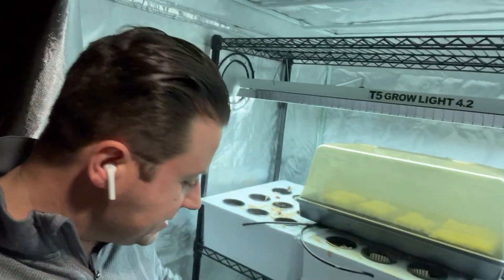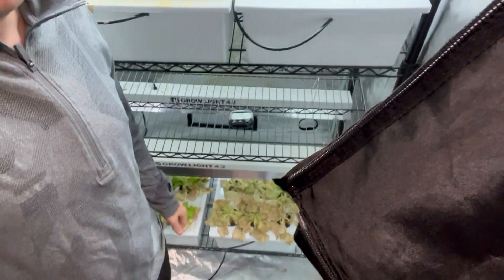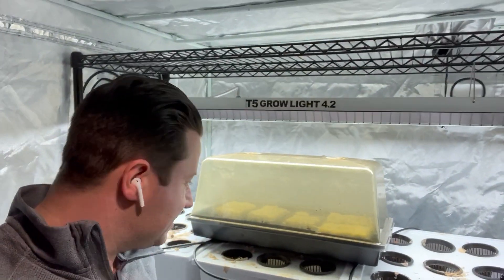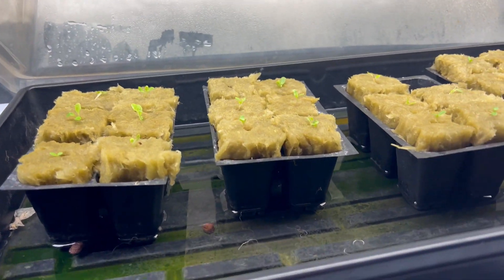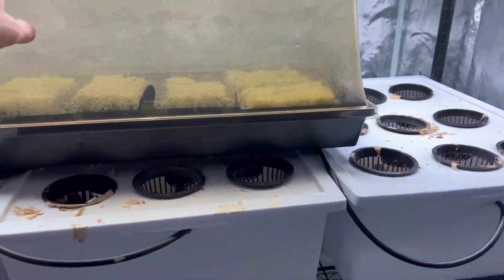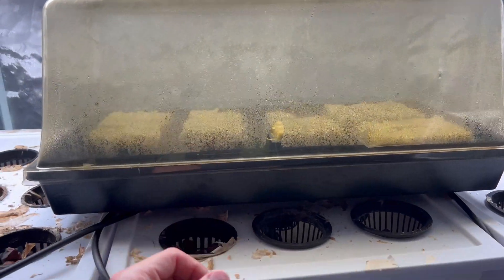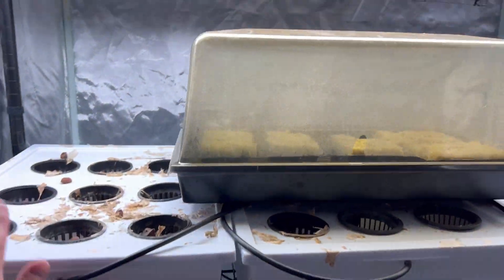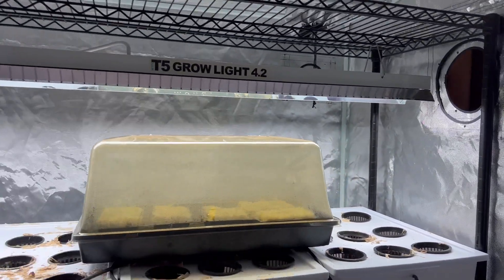Winter Hydroponics - New Plants, Who Dis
⬇️⬇️ LIST OF PRODUCTS TO GROW HYDROPONICS ⬇️⬇️
Indoor T5 Grow Lights

Home Garden
Clean Eating